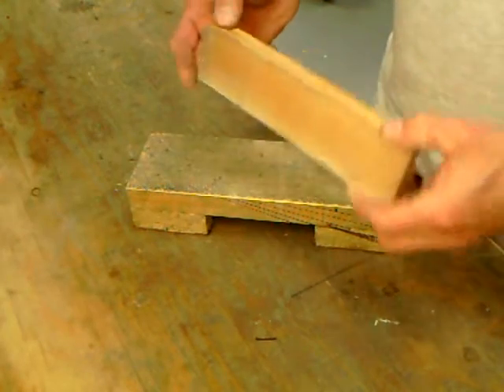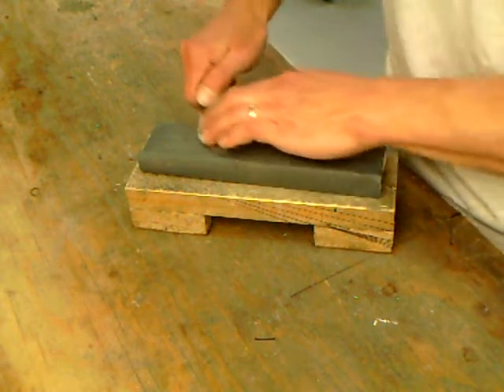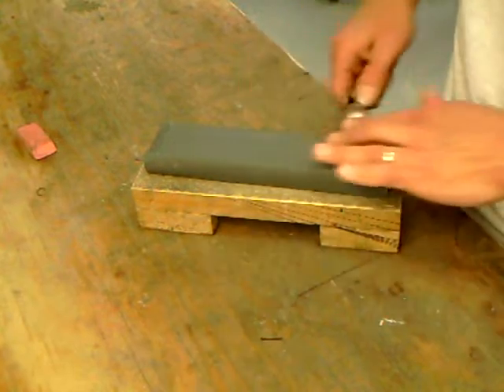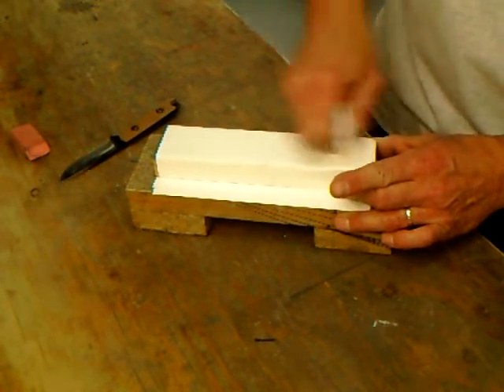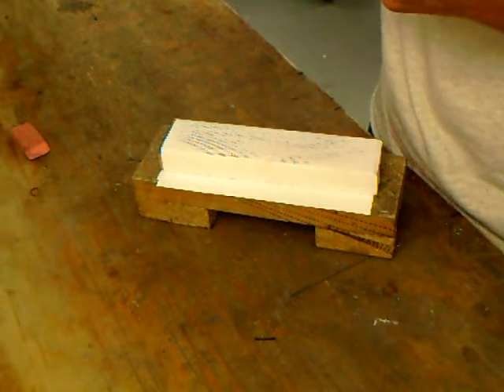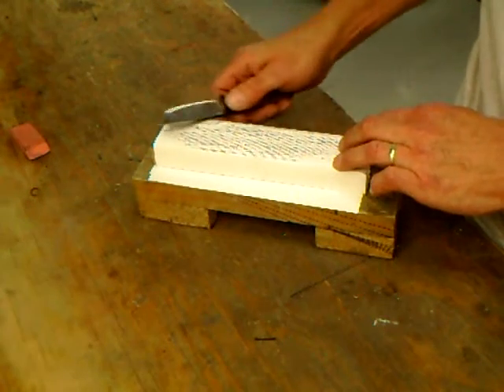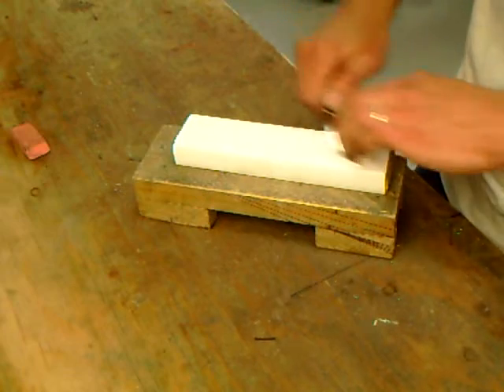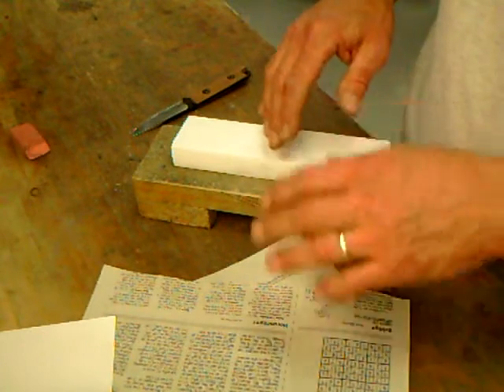WB FivepointOne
Number 5 in Washboard Sharpening System series discussing pressure and how the Washboard is different from other methods.